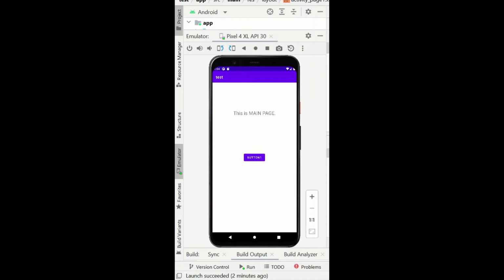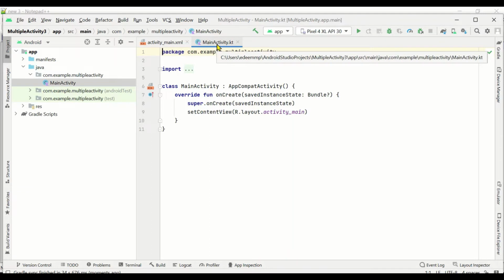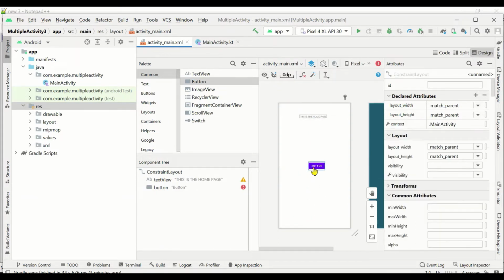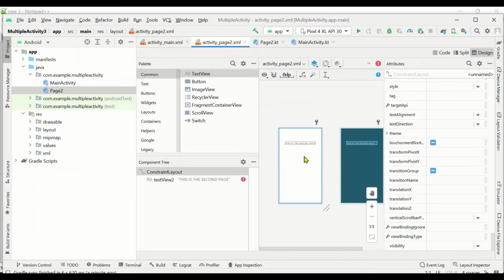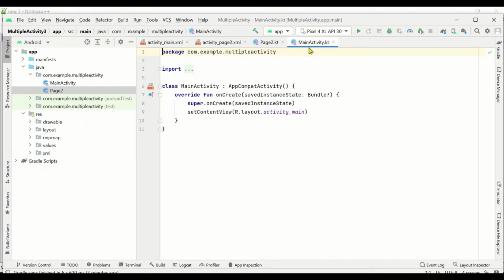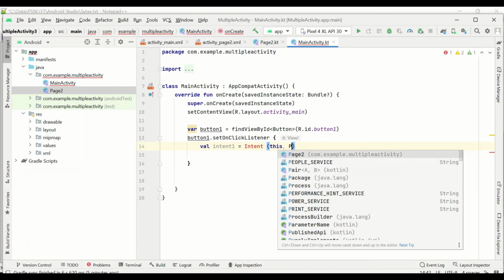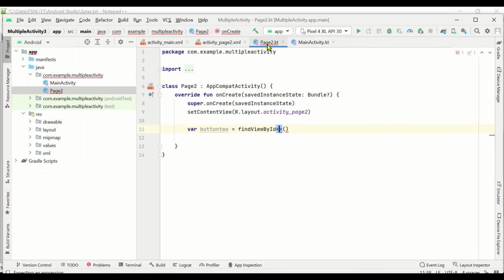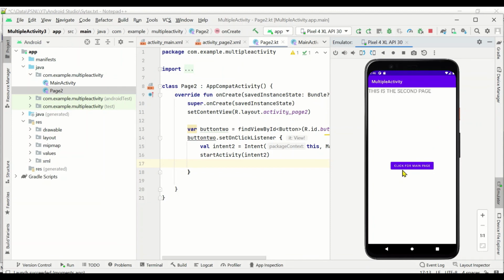android studio button onclick new activity. KOTLIN Based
Step by Step explanation for your easy understanding about creating Multiple Activity in Andriod Studio.

2022